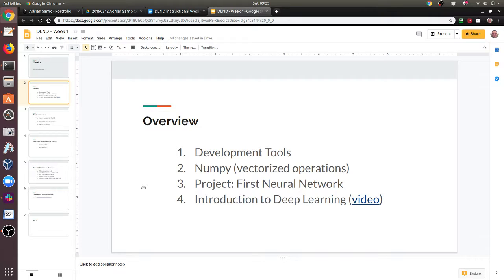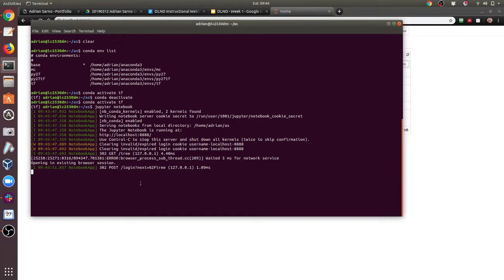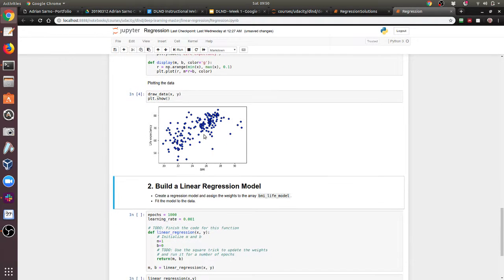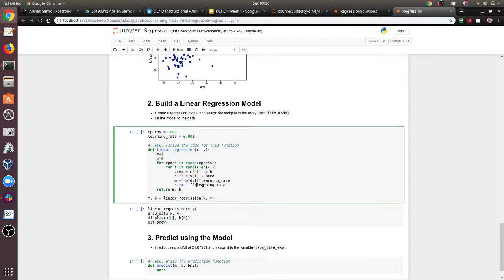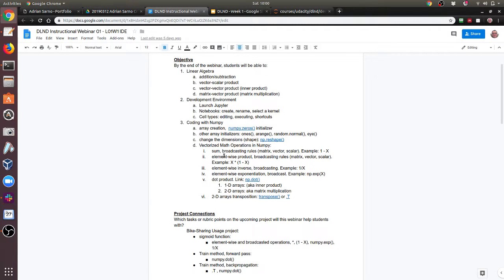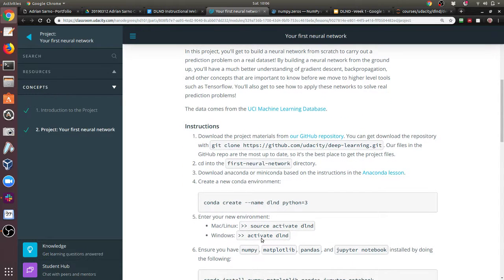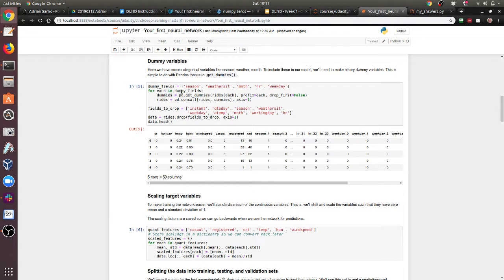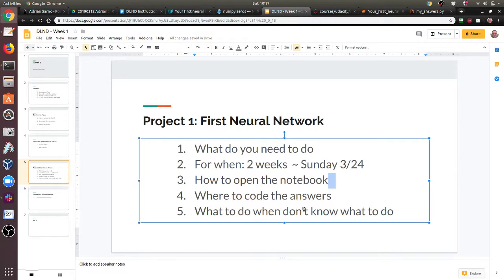DLND Instructional Webinar - Week 1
Live webinar to discuss this week's content.
week 1: Jupyter notebooks, matrix products, an intro to 1st project, Q&A.